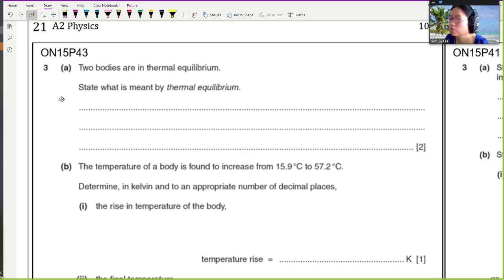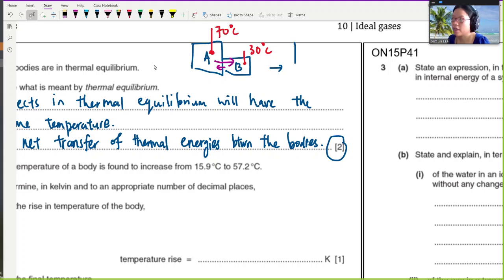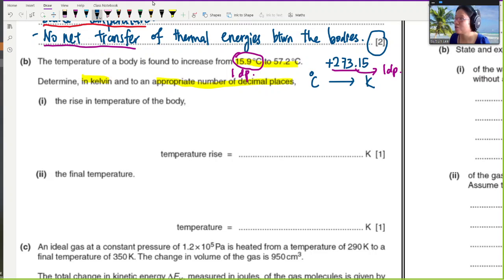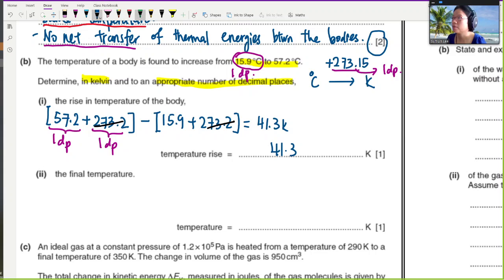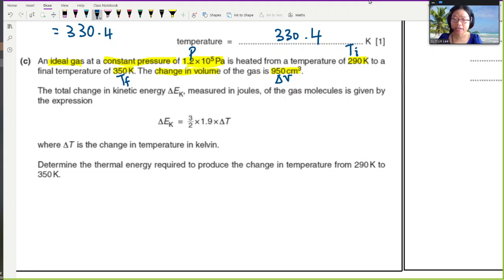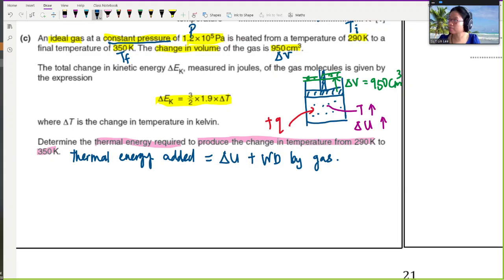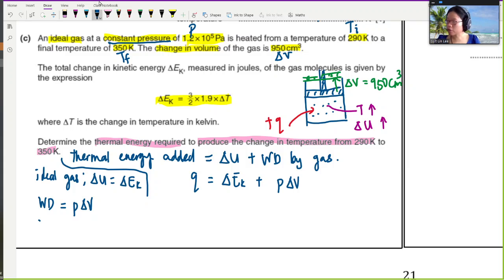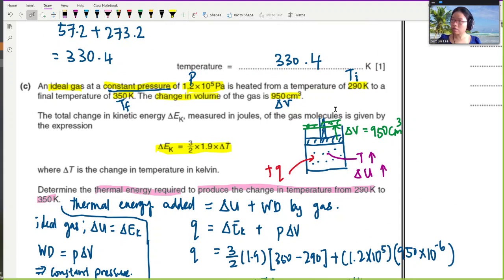16.1b ON15 P43 Q3 Constant Pressure Heating | A2 Thermodynamics | CAIE A Level 9702 Physics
Example 3 - 9702/43/O/N/15: (a) Two bodies are in thermal equilibrium. State what is meant by thermal equilibrium.

(b)       The temperature of a body is found to increase from 15.9 °C to 57.2 °C. Determine, in kelvin and to an appropriate number of decimal places, (i) the rise in temperature of the body, (ii) the final temperature

(c) An ideal gas at a constant pressure of 1.2 × 10^5 Pa is heated from a temperature of 290 K to a final temperature of 350 K. The change in volume of the gas is 950 cm^3.The total change in kinetic energy ΔE, measured in joules, of the gas molecules is given by the expression ΔE  =  32 × 1.9 × ΔT where ΔT  is the change in temperature in kelvin. Determine the thermal energy required to produce the change in temperature from 290 K to 350 K.